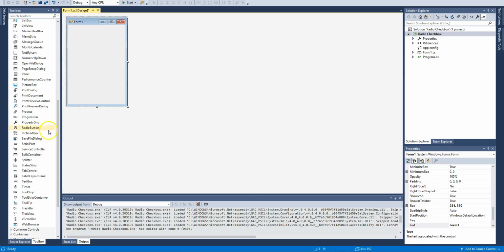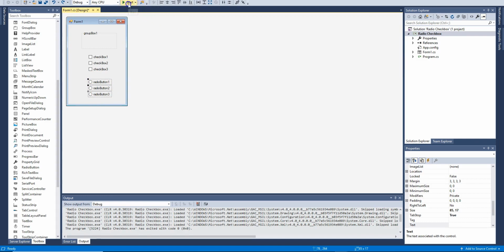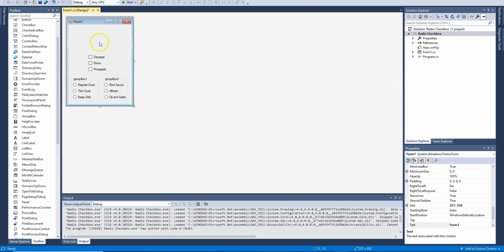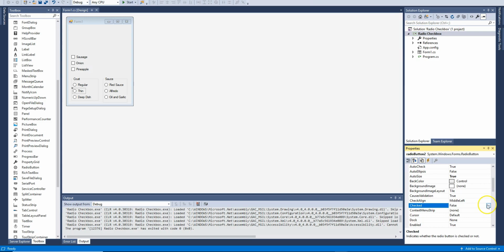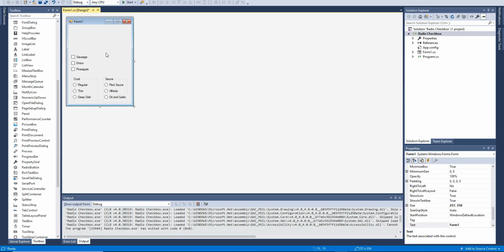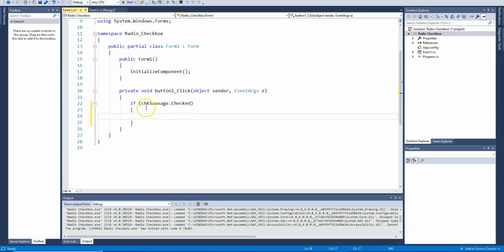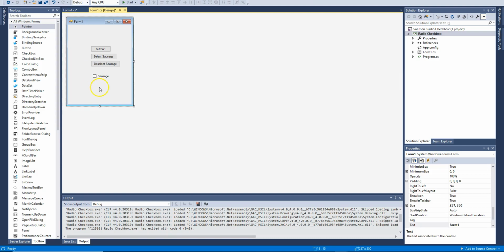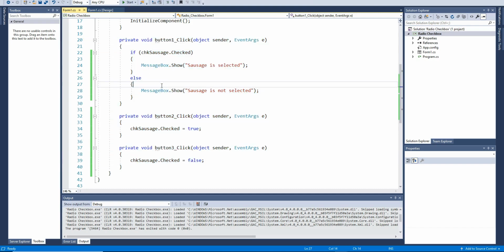C# Programming Check Boxes and Radio Buttons